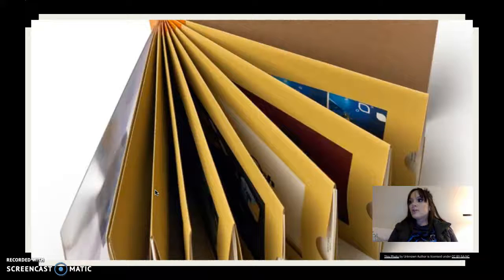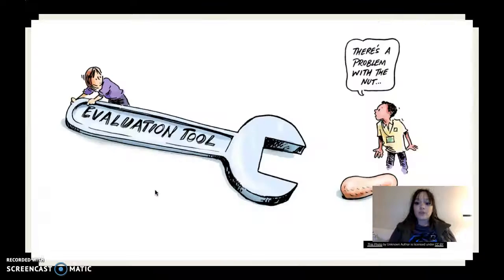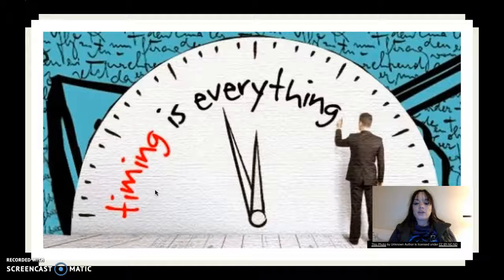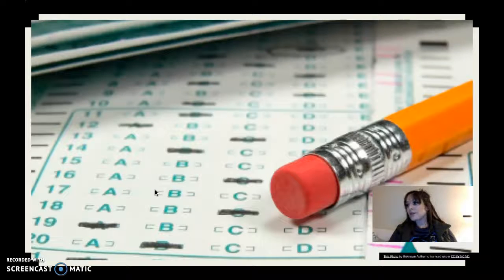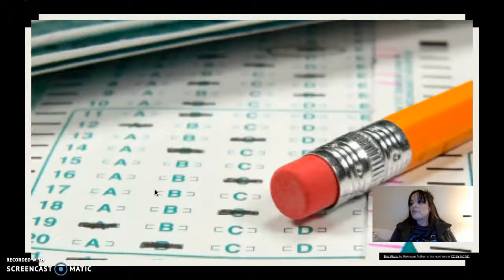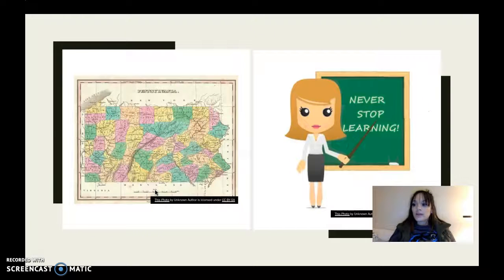Formative v. Summative